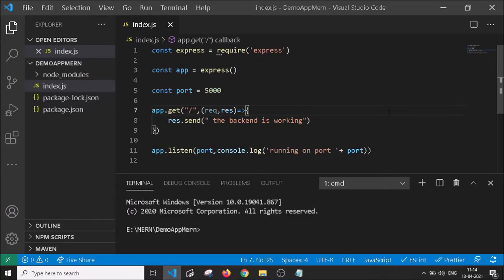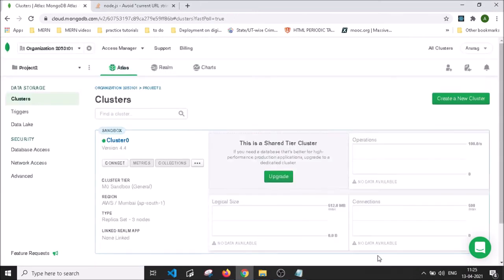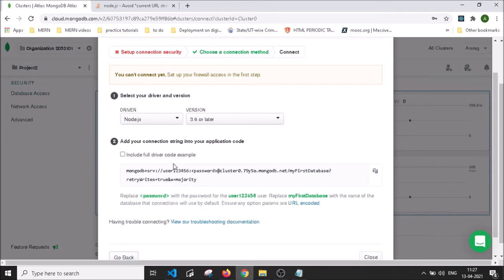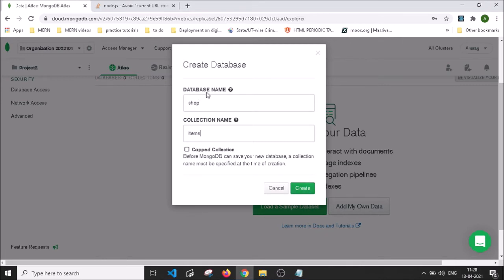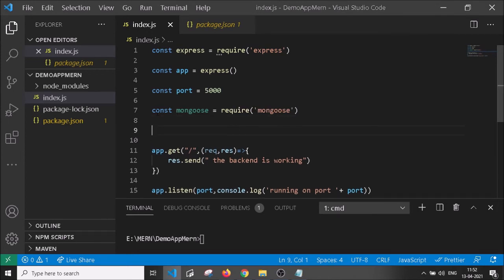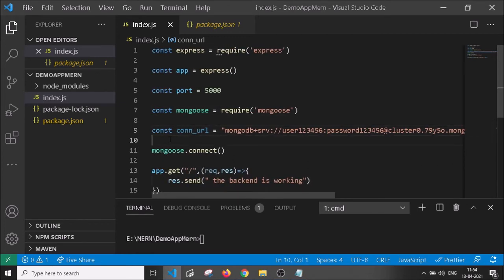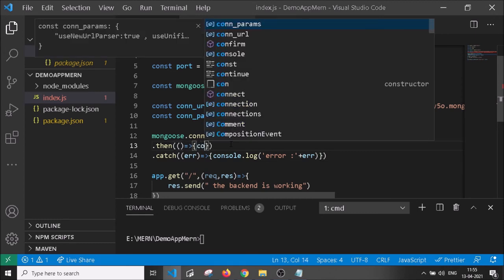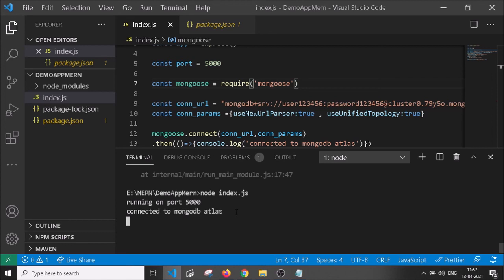Beginner MERN Stack tutuorial [02] | Mongodb Atlas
Video content:
-setup mongodb atlas
-connect express app to mongodb